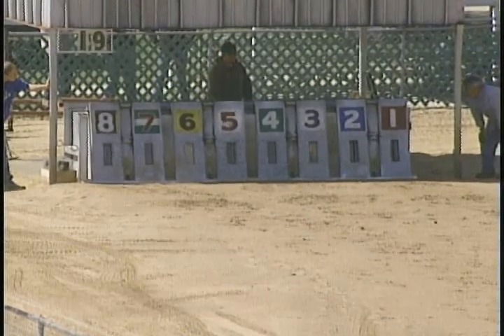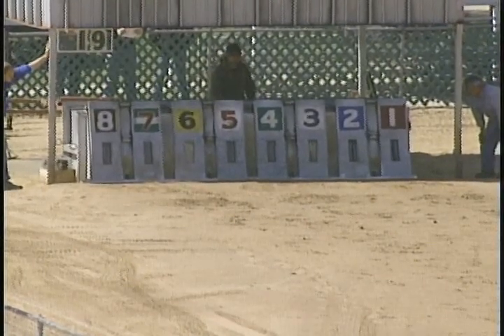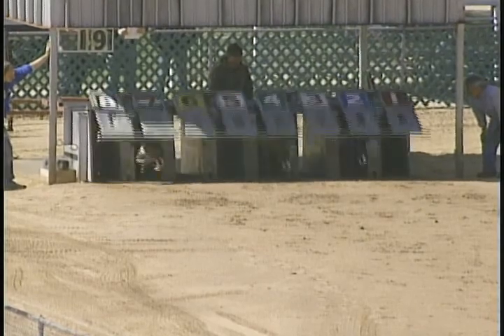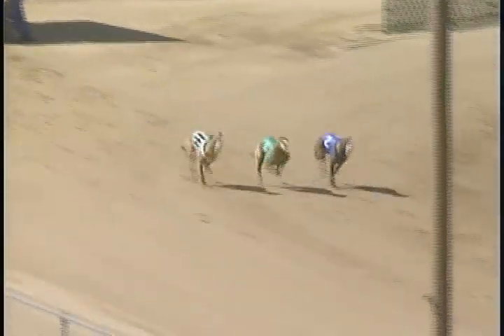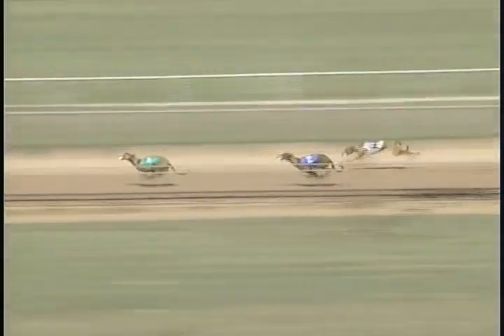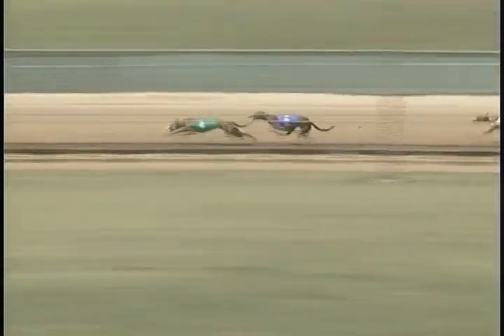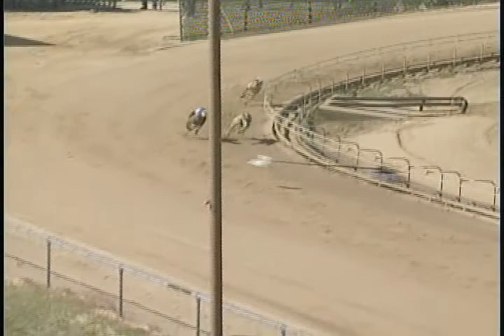Race 19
January One Consolation